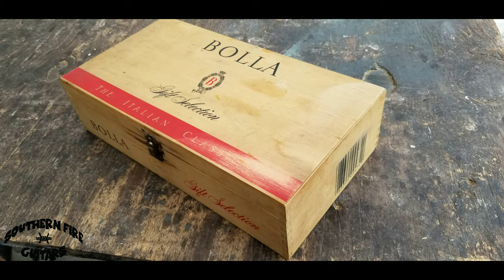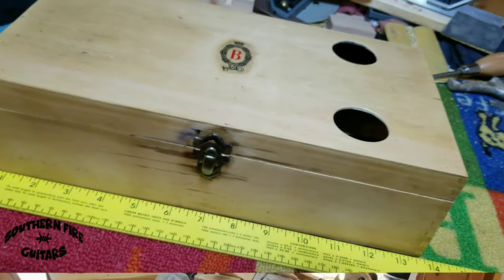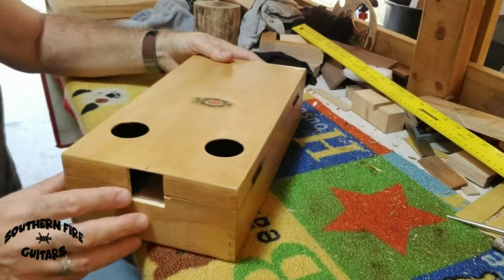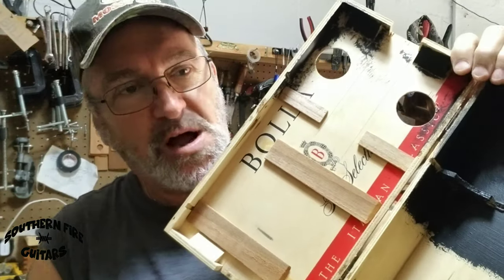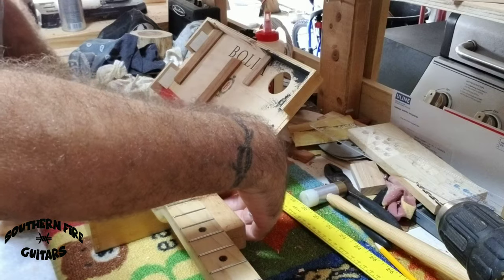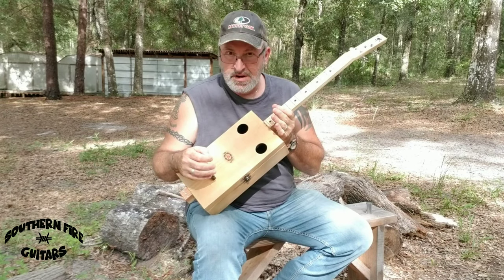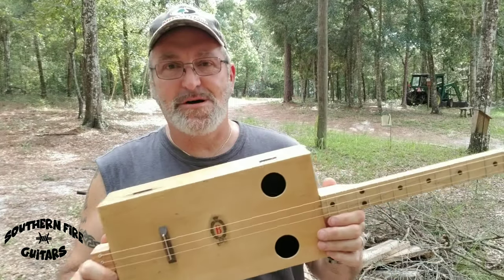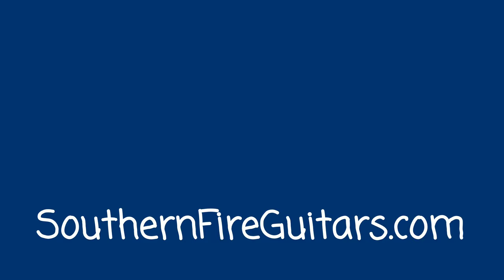How to build a Cigar Box Guitar - HEY!! That's NOT a Cigar Box...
By Special request, I build a beautiful acoustic guitar out of a sentimental wine box.
The song "Rain down on my Tin Roof"  written and produced by Michael Bianconi.
Michael Bianconi~

My online store, CBG's and Stomp boxes